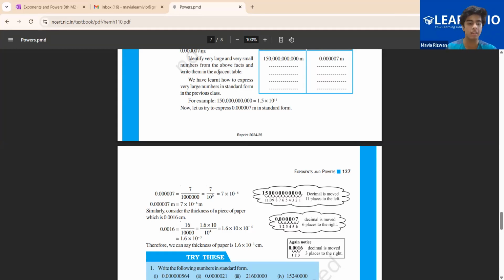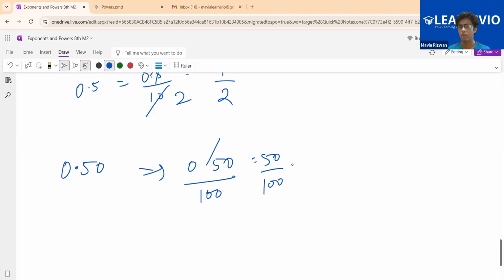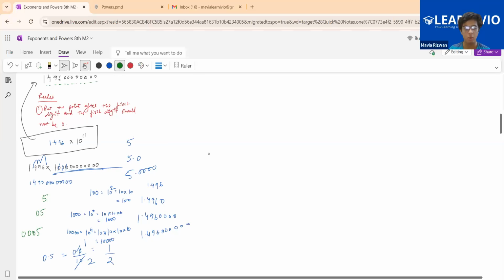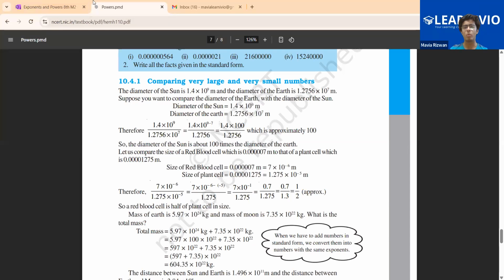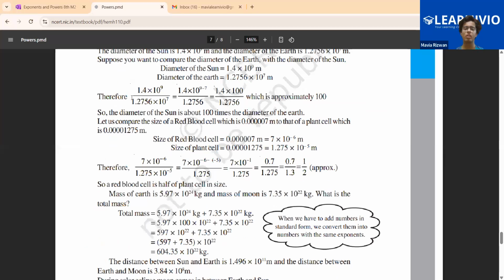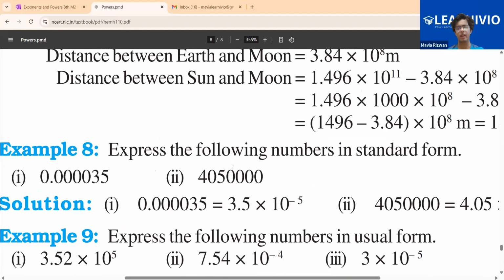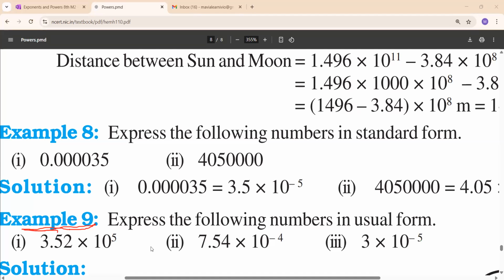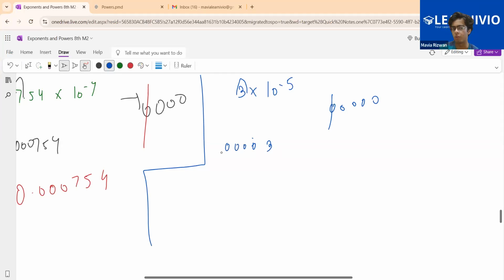Learnivio | Chapter : Exponents and Powers | Lect | 8th CBSE M2 12-05-2025